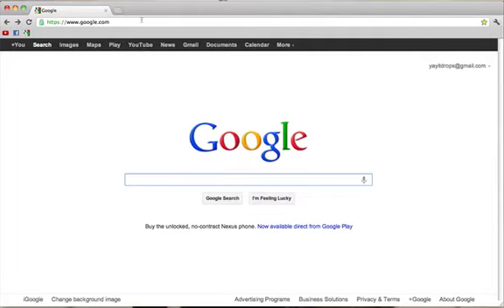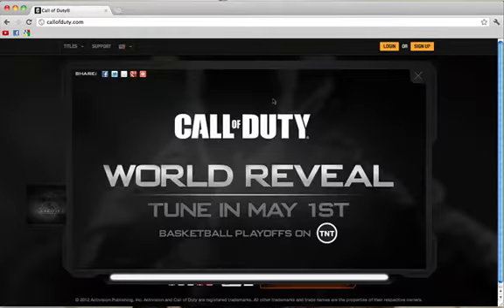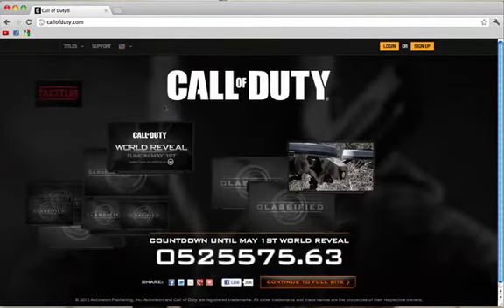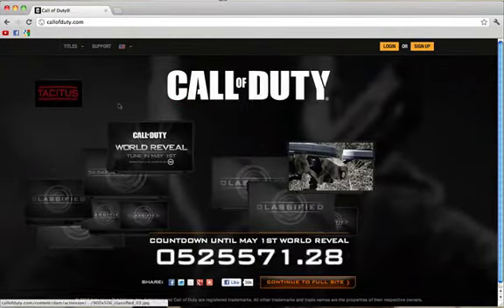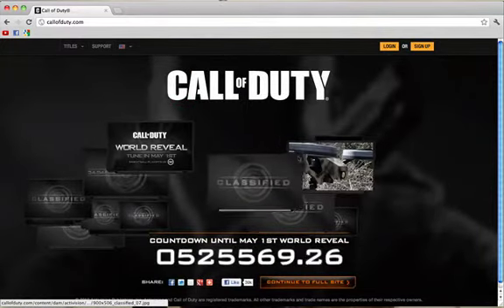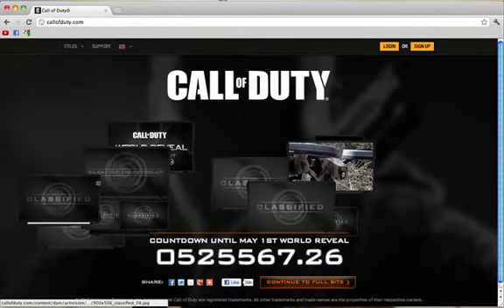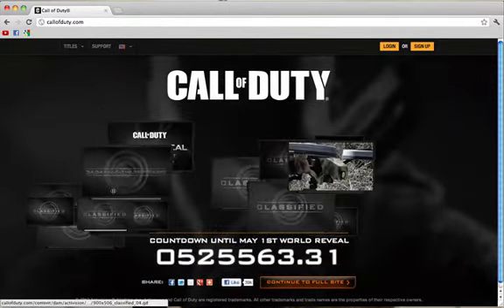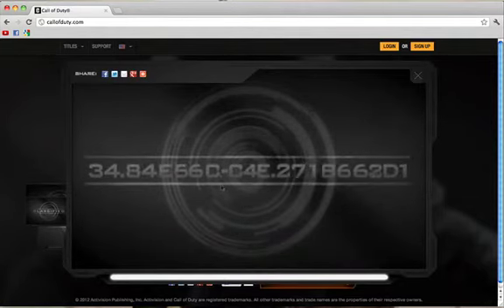Black Ops 2 Brand New Sneak Peek (HD)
Another image has been revealed about the next call of duty game.  Leave suggestions in the comments below on what you think the numbers/letters mean!